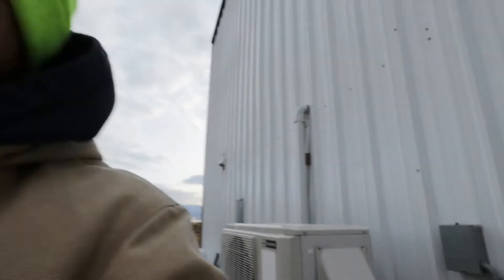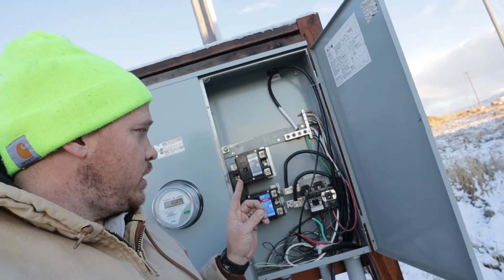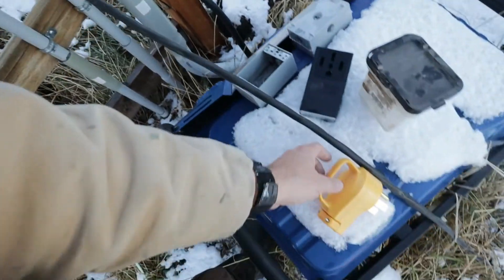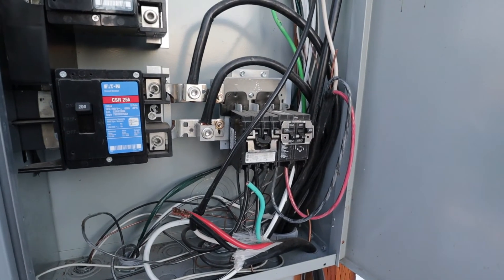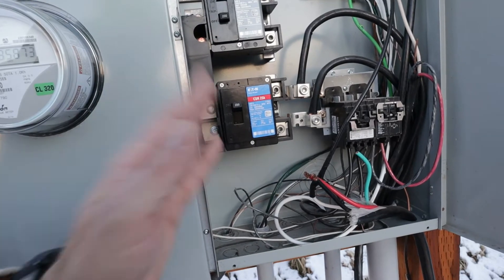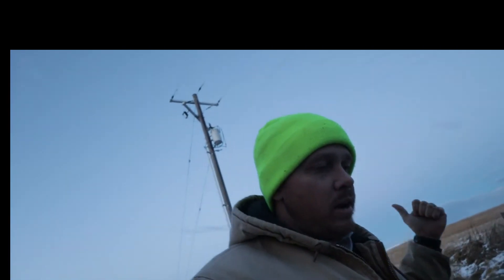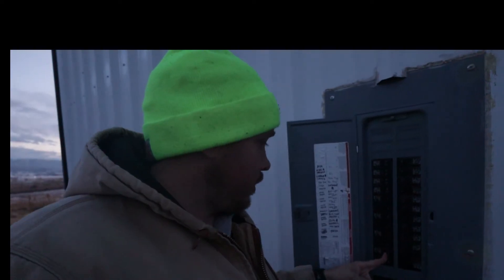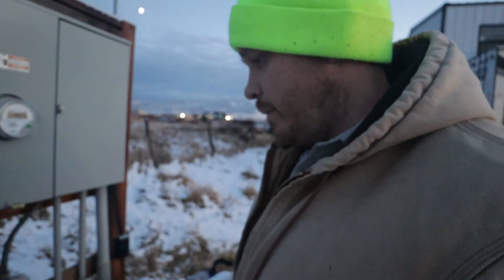How To Backfeed Your House With A Portable Generator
In this video I show the process of how I backfeed my barndo house with a portable generator.

0:00 Why I want to backfeed my panel
1:02 Overview Of My Electrical Panels
1:36 How To Avoid Electrocuting Linemen (important)
2:44 Parts I Used To Backfeed My Electrical Panel
2:56 Overview Of My Generator
3:08 Process For When Turning On My Portable Generator
4:06 How To Avoid Getting Shocked
5:00 My Wired Up System
5:39 How To Manage Your Home's Electrical Load
6:11 How To Avoid Overloading Your Portable Generator
6:45 Best Uses For Portable Generator Back Feed
7:50 Important Details To Consider When Backfeeding Your Electrical Panel

Very important to note and consider! First, you need to make sure you workin safe conditions and turn off the power when you're working on your panel. Make sure and take neccessary precautions. Second, you need to make sure you understand that when you're running generator and energizing your panel you must turn off your main service feed so that you don't backfeed the power lines and potential harm a lineman.

IF you don't understand any of this or have questions be sure to consult a licensed professional.

Backfeeding your panel with a portable generator definitely isn't a way to be totally off grid because you'll probably have more electrical load than your generator can produce, but this is a great way to make sure you have your home heated and cooled, your fridges running and your well along with other important systems working to some extent.

Having no power without a generator is a bummer because you won't have your well pump functional and will be stuck with whatever is in the pressure tank.

If you live in cold climates, areas with lots of trees or high winds, it is always a good plan to have a back up generator.